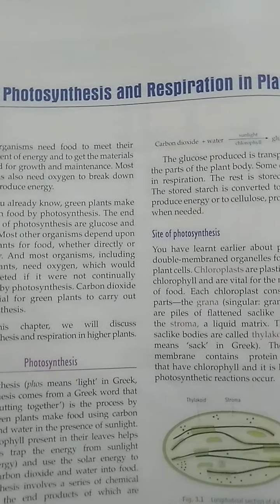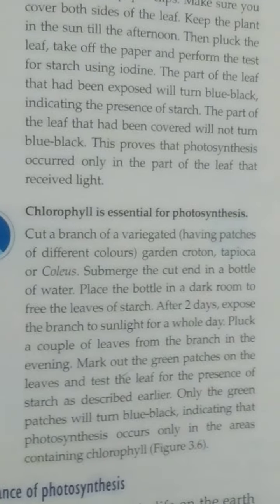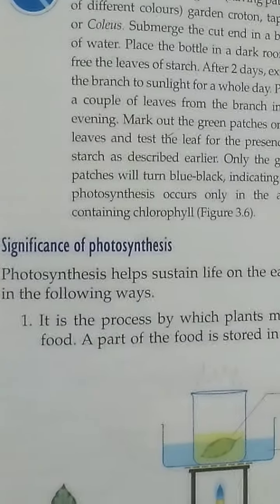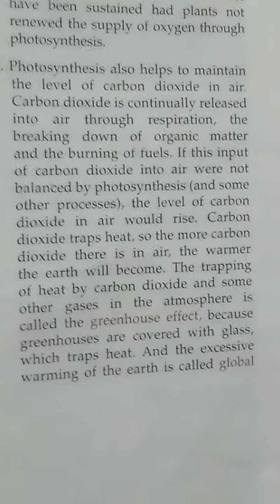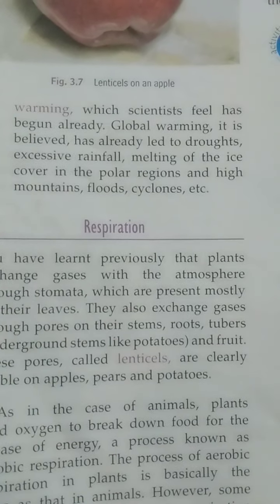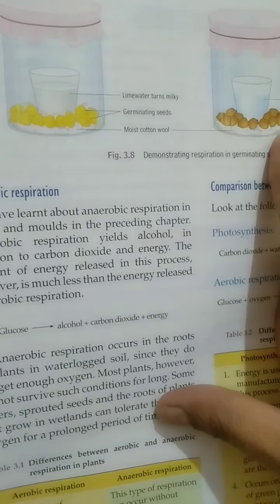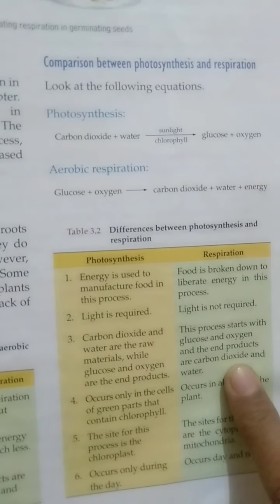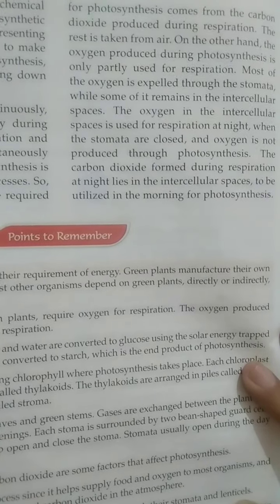7th Grade ICSE Biology Chapter Photosynthesis and Respiration in Plants Lecture-2